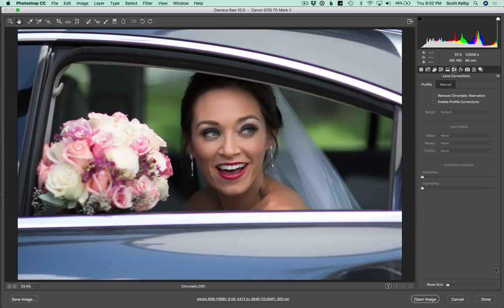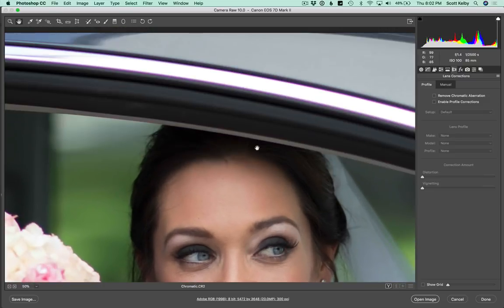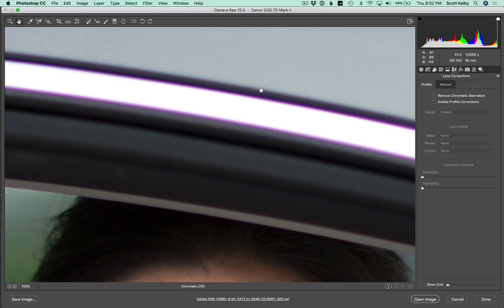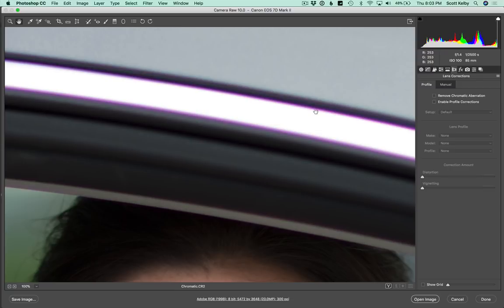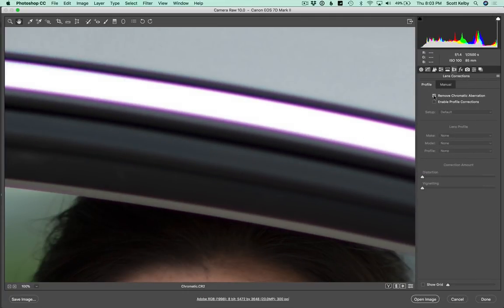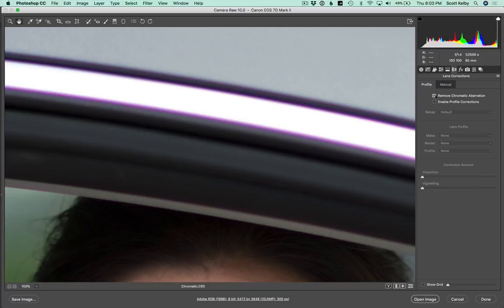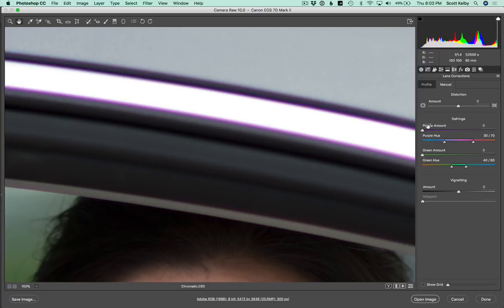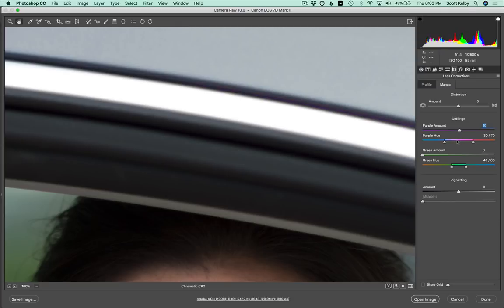Getting Rid of Nasty Purple or Green Color Fringe in Photoshop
- now you can join for just $9.99 a month

If you notice purple, or magenta or green lines along the edges of object in your photos, you're experiencing"Chromatic Aberrations" (it's a lens problem, but it's easy to fix). KelbyOne's own Scott Kelby show you how to fix in just two clicks.